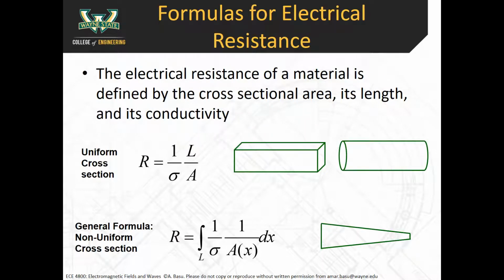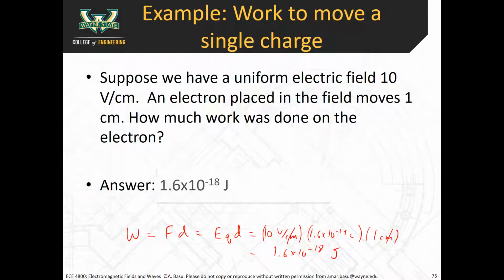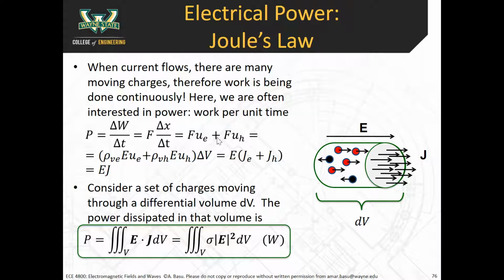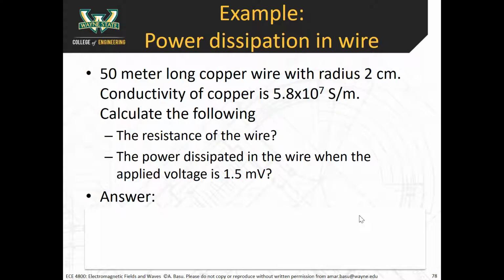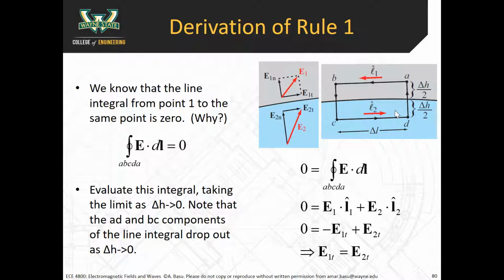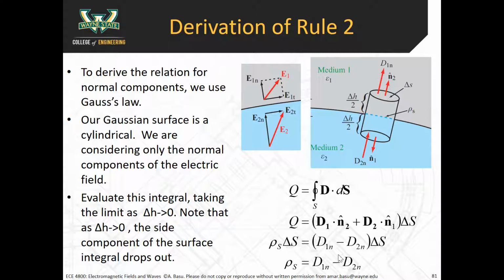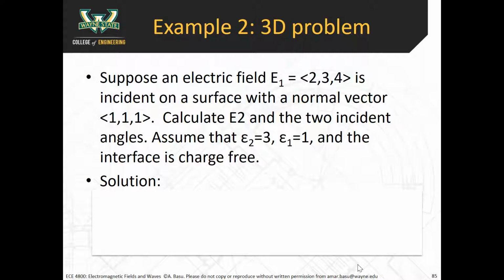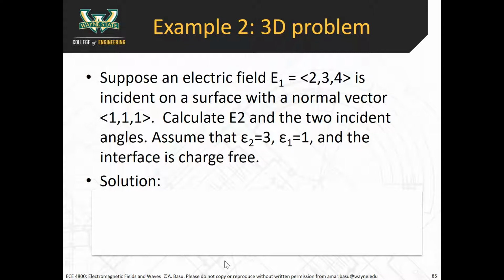Module 3 - Electrostatics - Part I - Joule's Law, Field's at interfaces